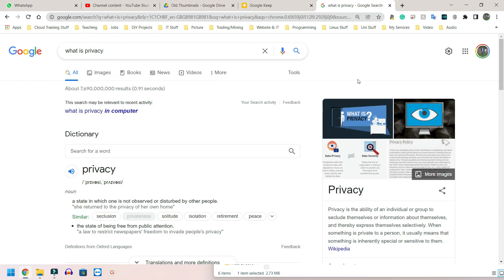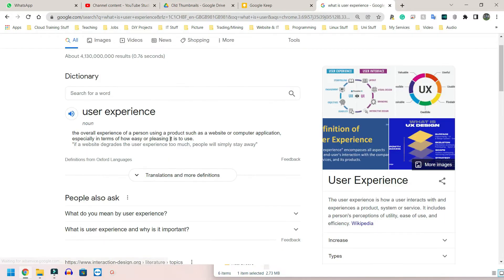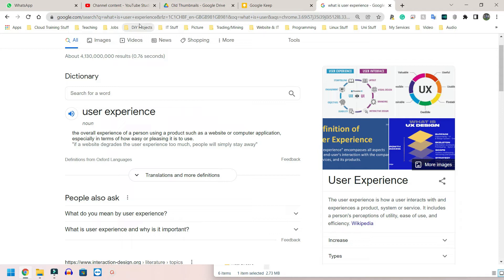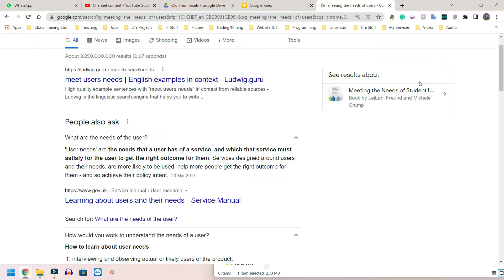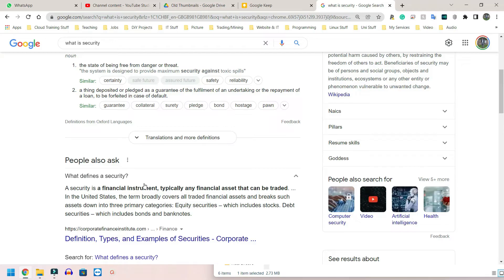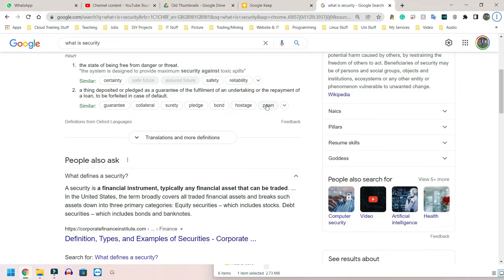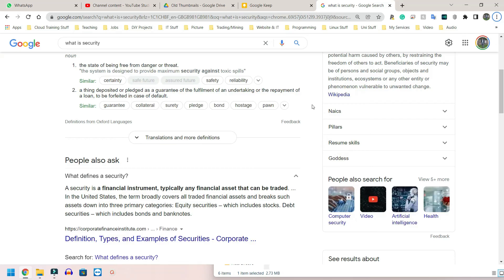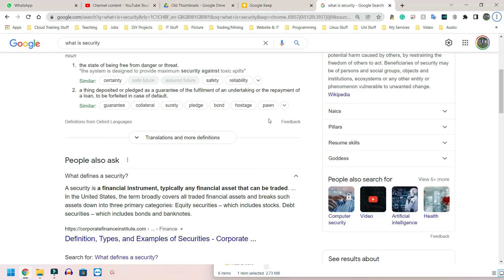BTEC Level 3 IT - Unit 1 - P22 - Online Communities Implications